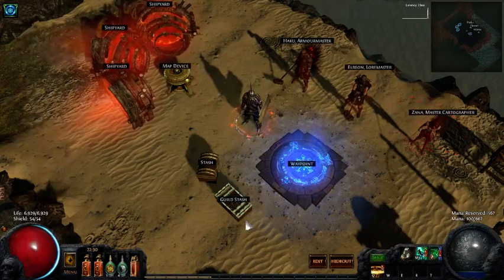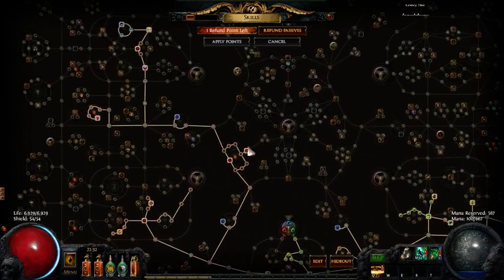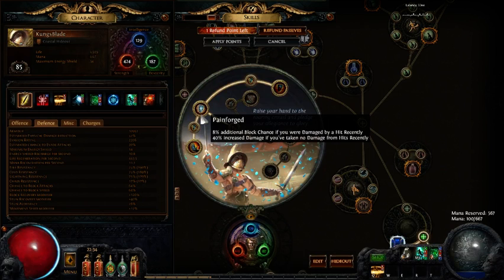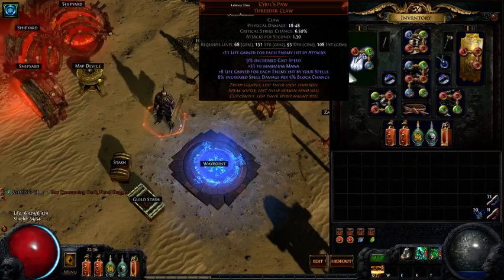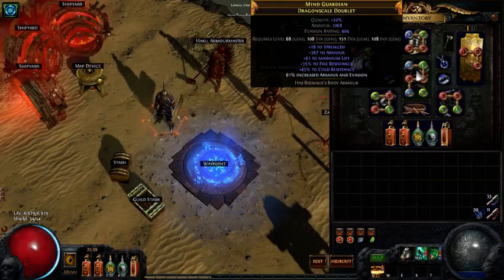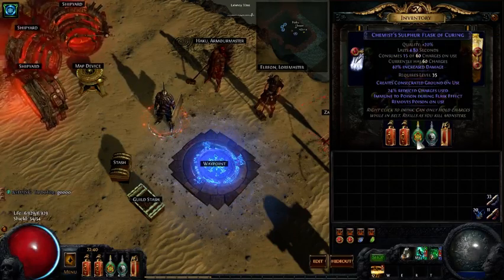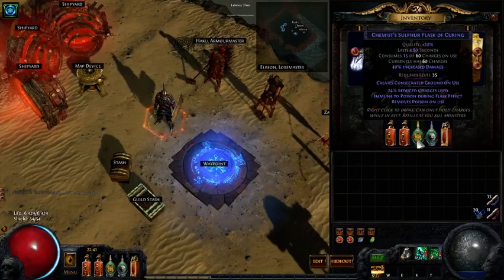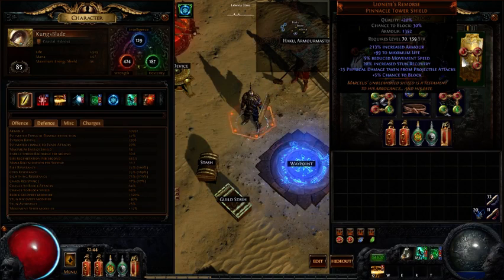2.2 Duelist (Gladiator) - Max Block Blade Vortex Gladiator - Passives, Gear, and Gems Explained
Explanation for passive tree, gear choices, and gems.